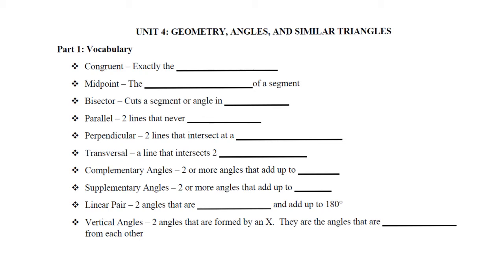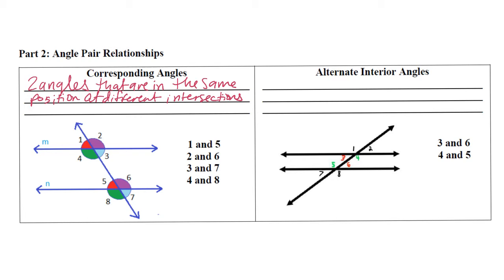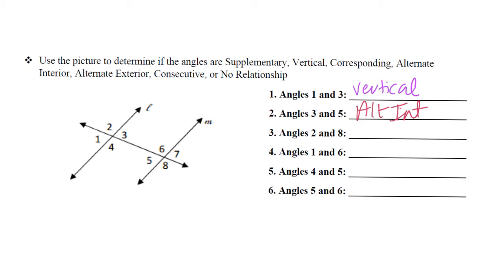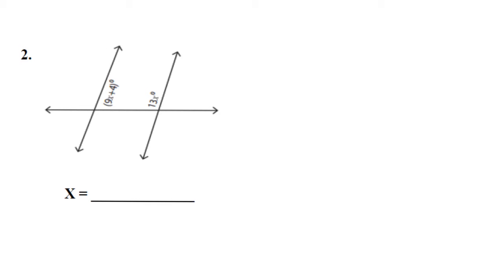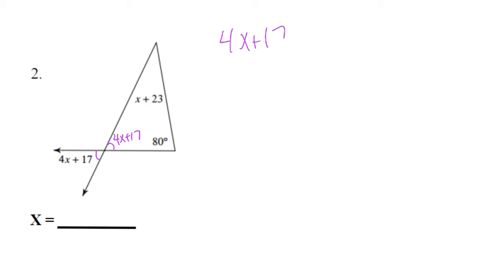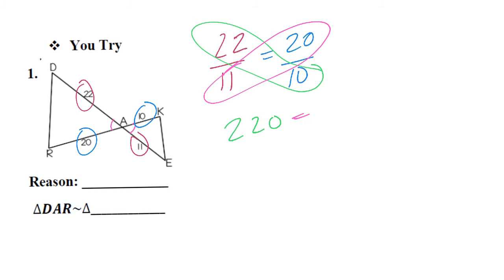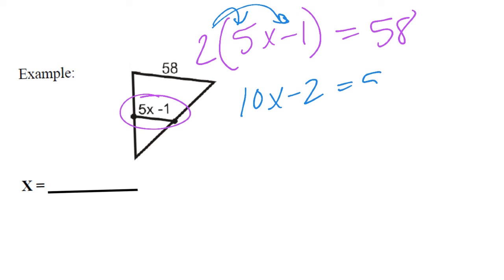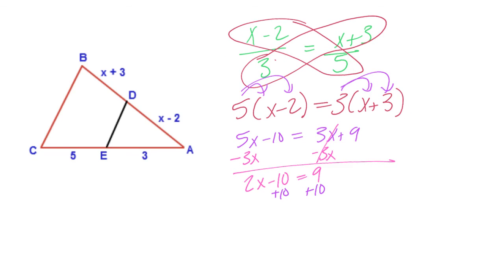Final Exam Rev Unit 4